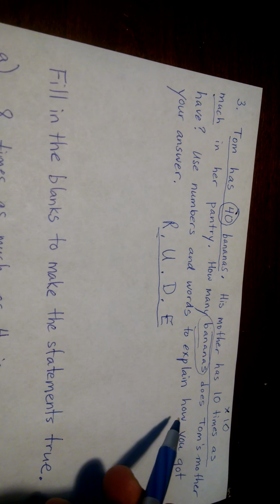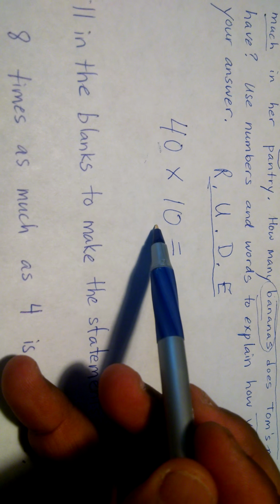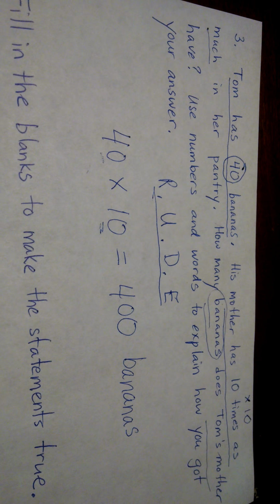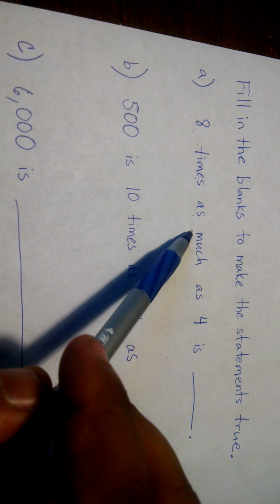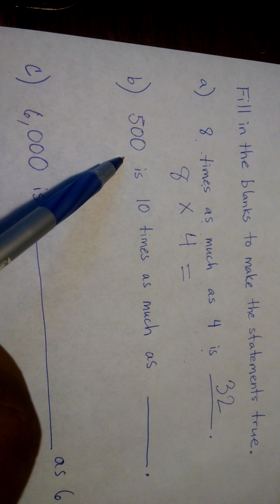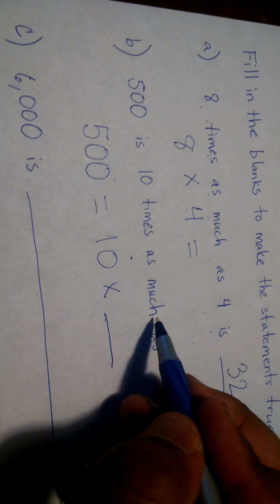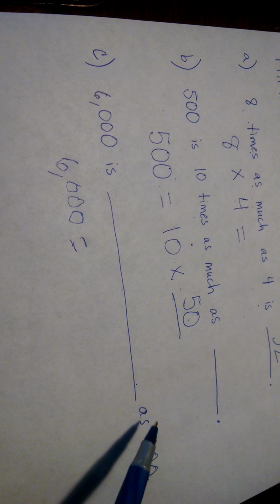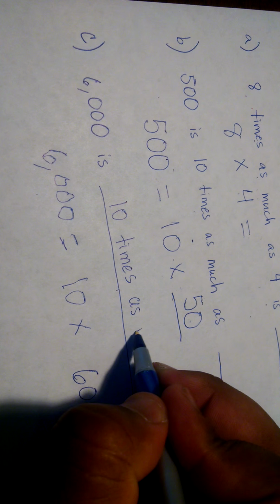Place Value Video 1